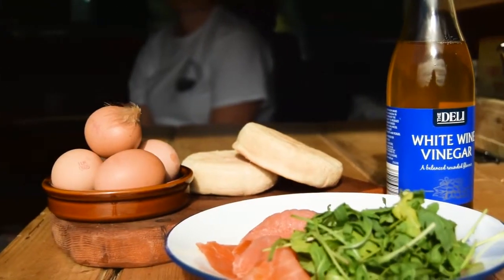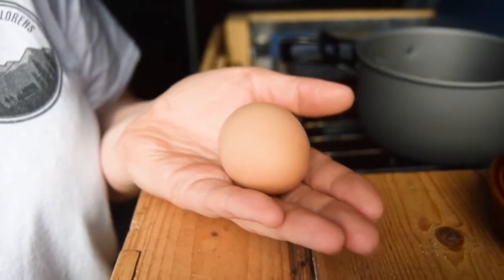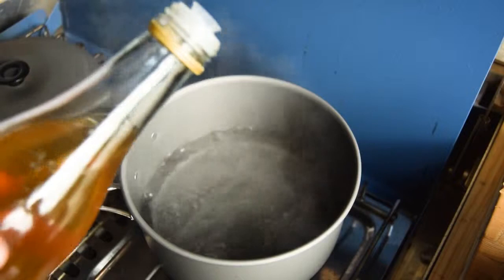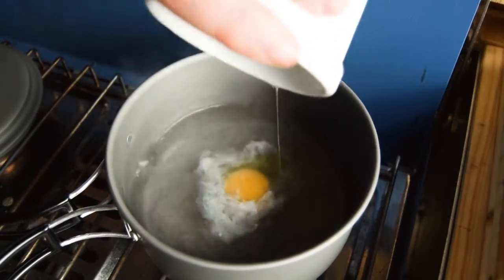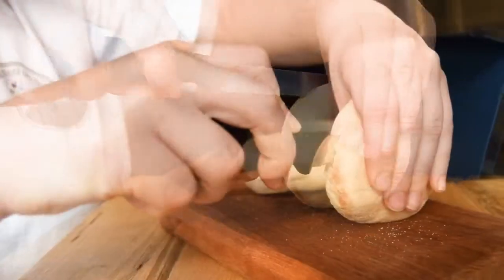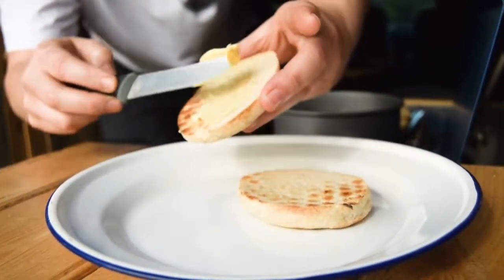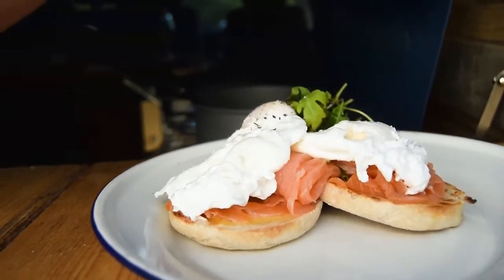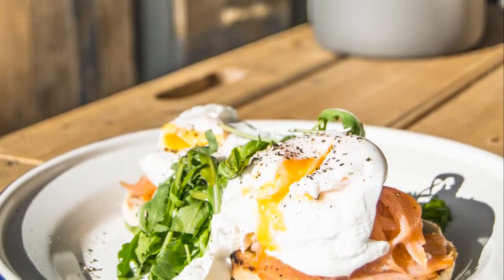Perfect Poached Eggs Smoked Salmon Muffins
4 eggs - Fresher the better, preferably free range

2 English breakfast muffins

Smoked salmon

Spreadable Butter

Rocket optional

Bring a pan of water to the boil. When the watering is boiling, turn the heat down to medium for a steady simmer.

Slice your breakfast muffins and toast them in whichever way you want or can - for us it's our trusty toasting pan. It will be easier in a toaster or under a grill. Remember to rotate and turn your muffins.

Crack one egg into a small bowl, mug or ramekin. The fresher the eggs the better as the white is thicker closer to the yolk, helping to hold its shape. I also use free range for a brighter yolk.

Create a vortex by stirring the simmering water in one direction. This helps the egg white to wrap around the yolk.

Then gently drop the egg into the centre on the swirling pan. You can add more than one egg at a time but be cautious of overcrowding and temperature reduction. (I recommend cooking 2 eggs at once). It takes around 3 minutes for a soft runny yolk, leave it in a little longer if you like them more firm or hard yolks.

Time to assemble. Butter your toasted muffins, layer on smoked salmon slices. Drain off your poached eggs using a slotted spoon, removing as much water as possible. Place on top of the smoked salmon and muffin. Add a pinch of salt and cracked black pepper to season the eggs. Cal and I really like rocket but it's not to everyone's taste.

Eat, enjoy and prepare for your day ahead!

Category
People & Blogs
License